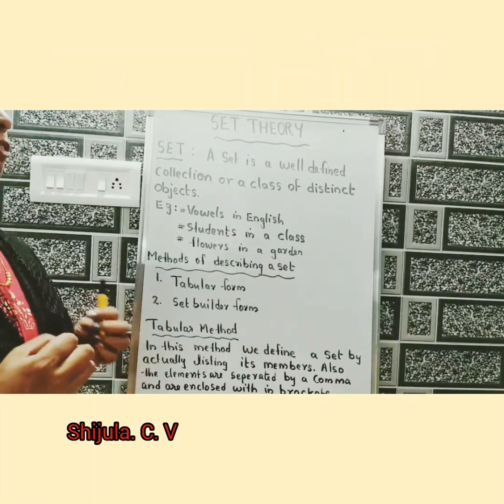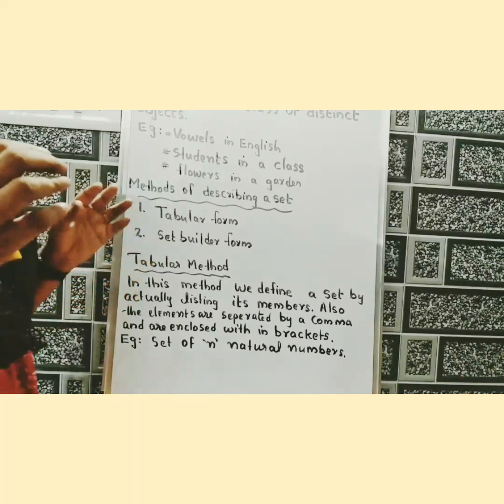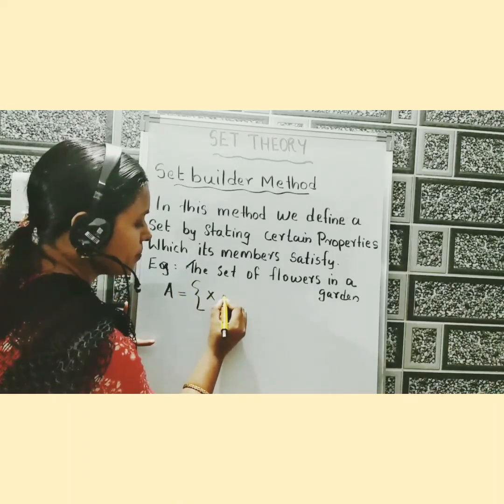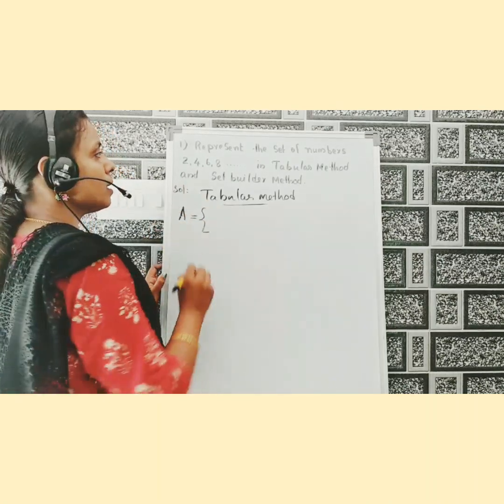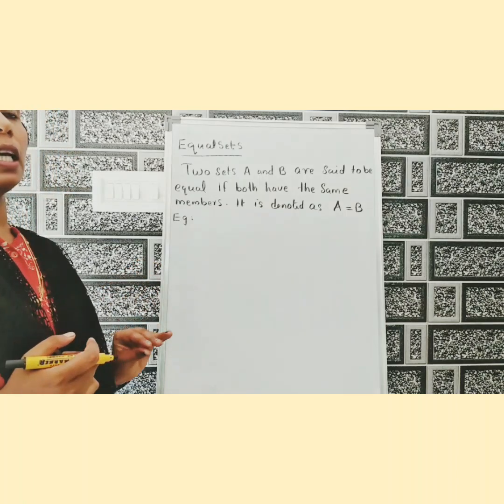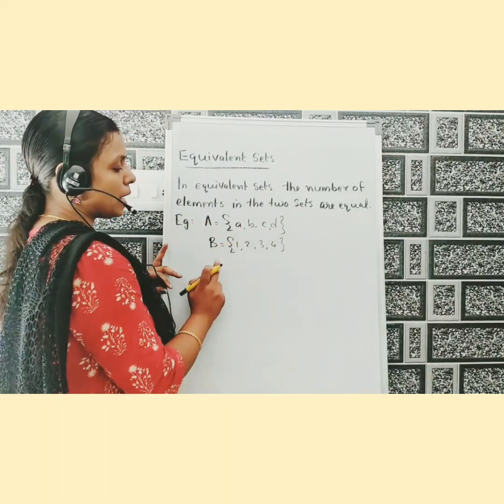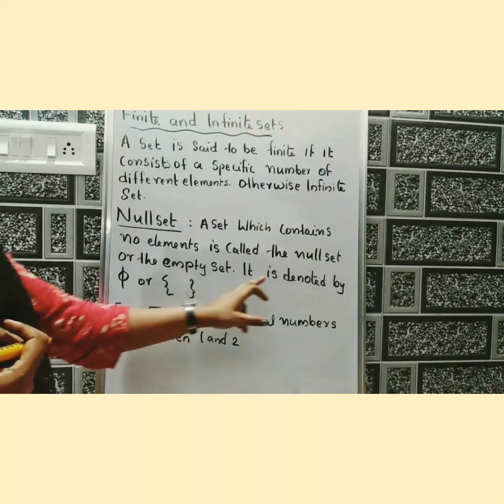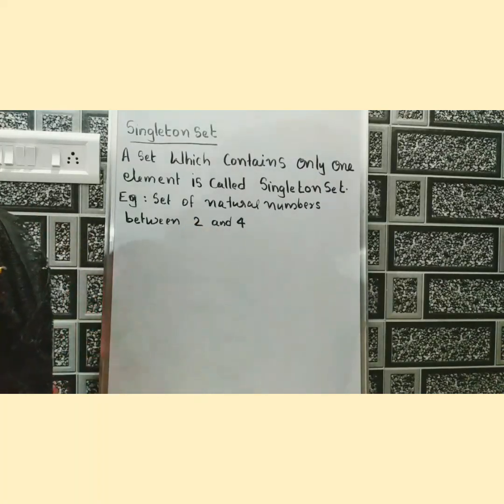BASIC CONCEPT OF SET THEORY-1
This vedio is very useful for IGNOU  MCAand IGNOU BCA,  PLUS ONE SCIENCE both state and CBSEAnd S3 Bcom, BBA under university of calicut